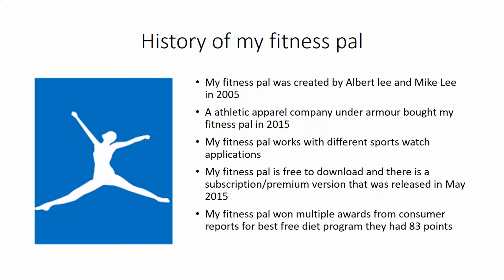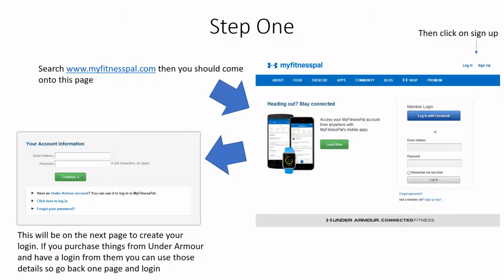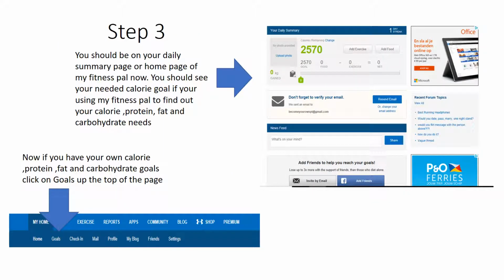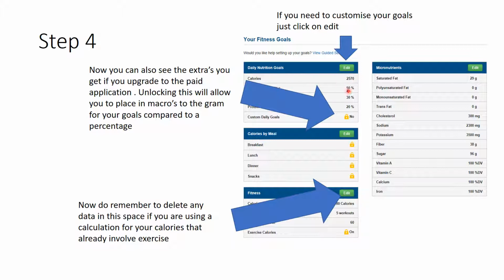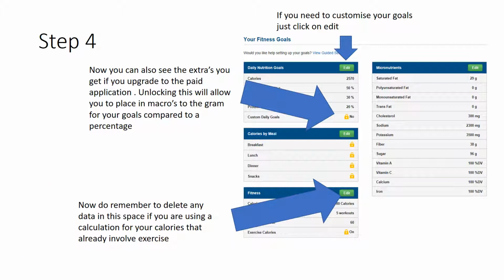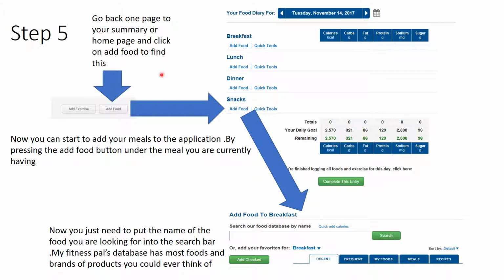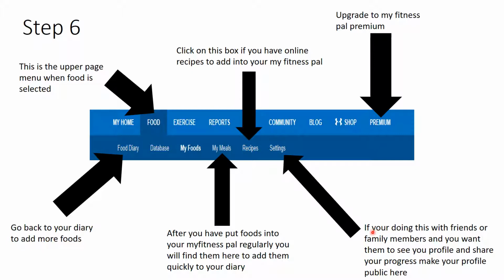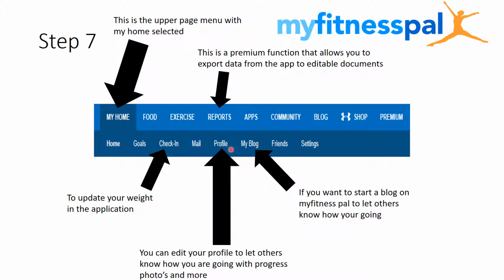How to use my fitness pal on the computer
by How to become your own personal trainer